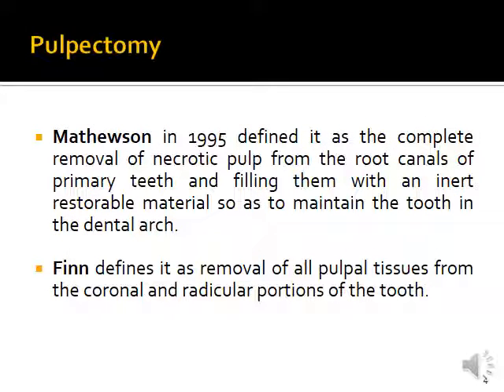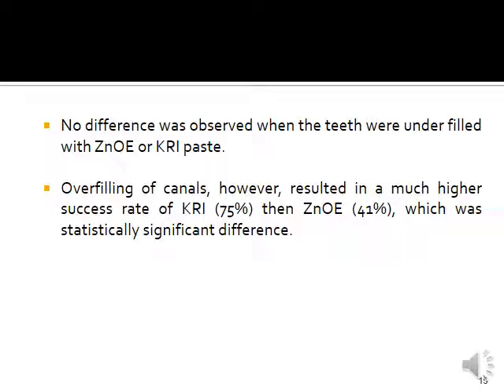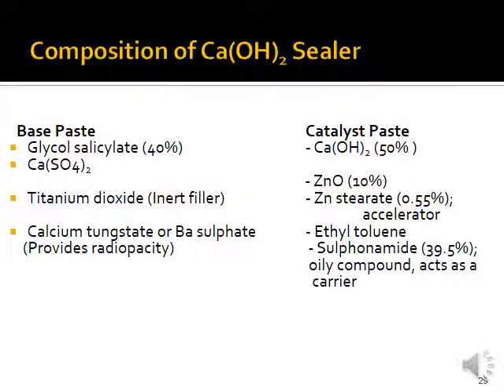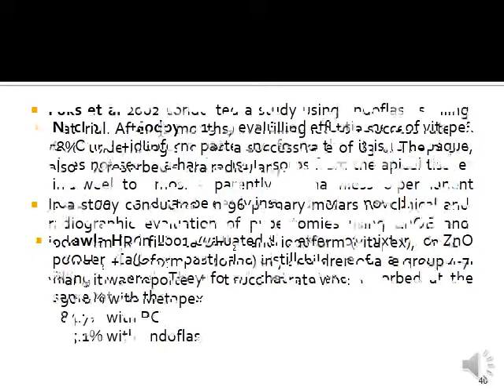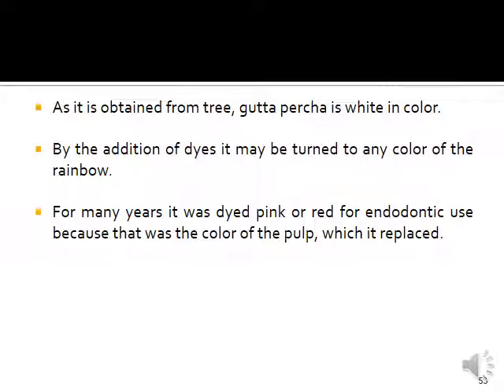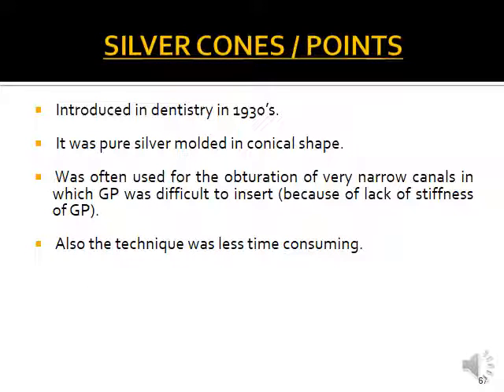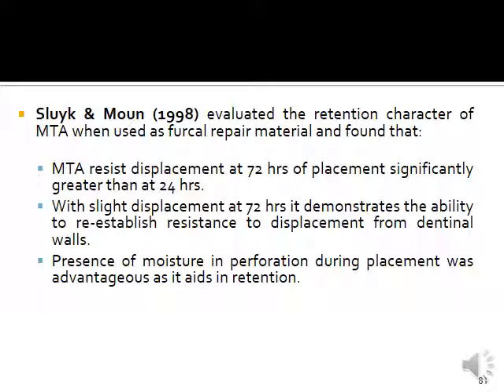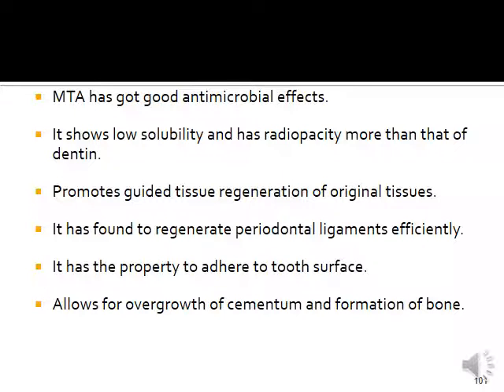pediatric endodontic materials